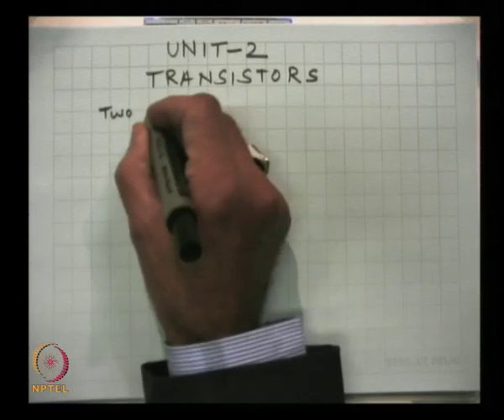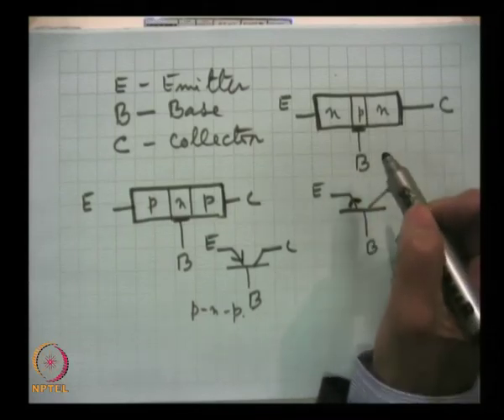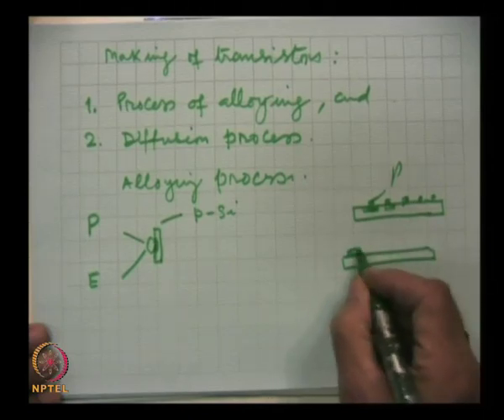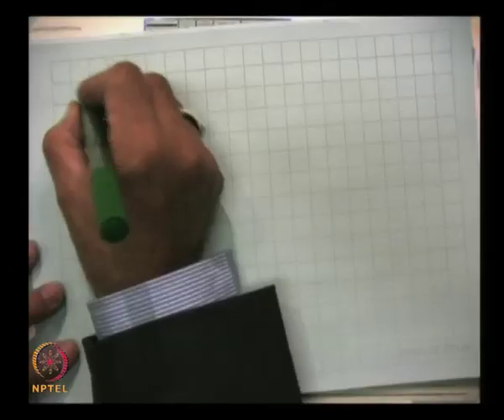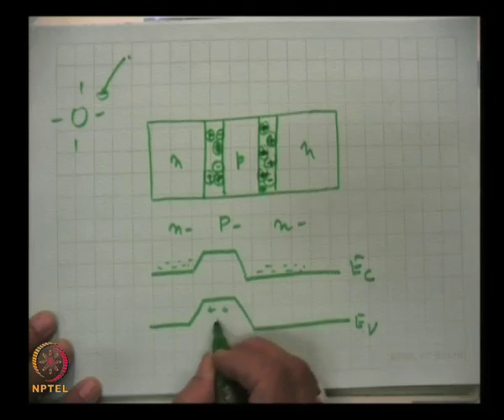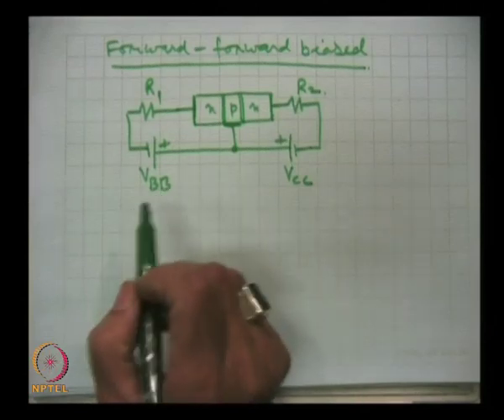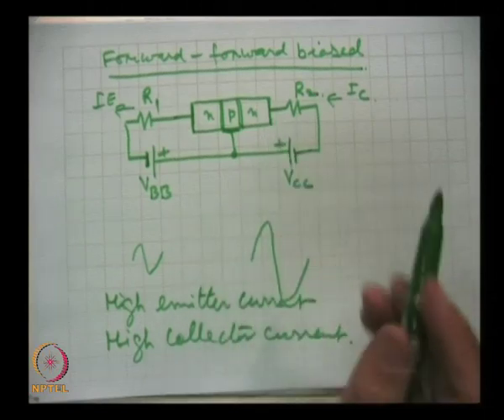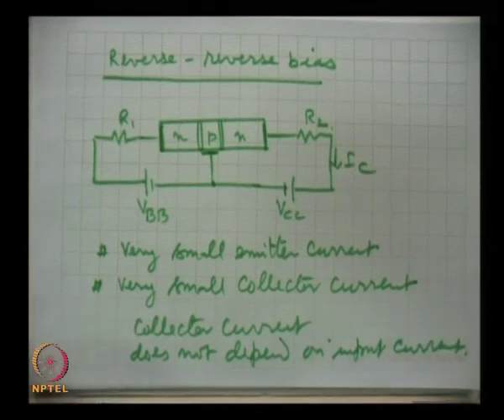Mod-02 Lec-05 Transistors